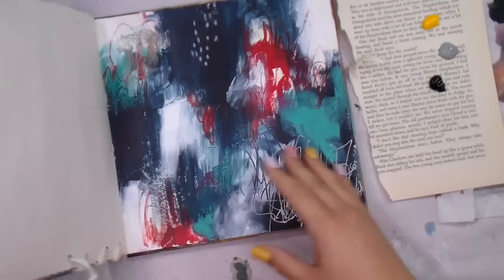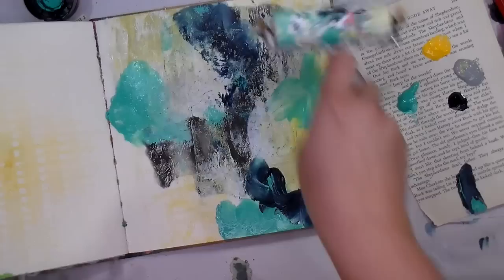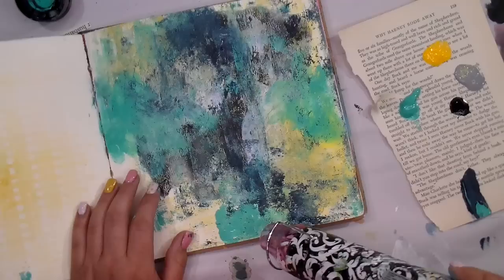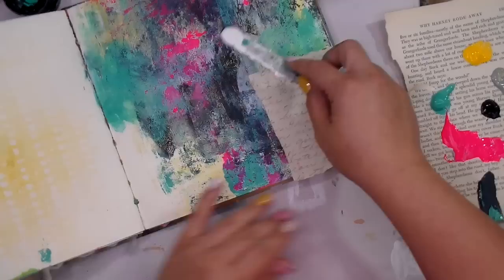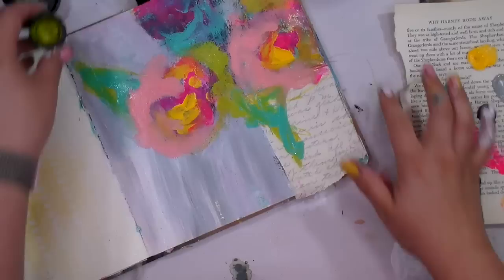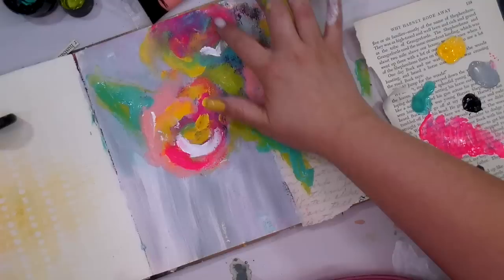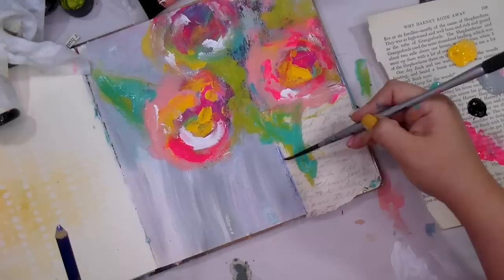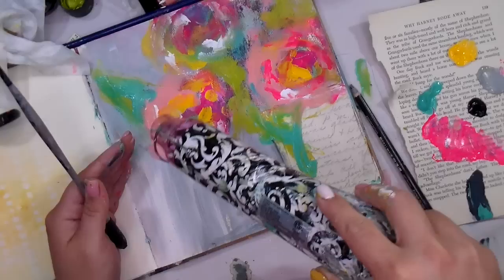How to Paint Abstract Florals with Fingers